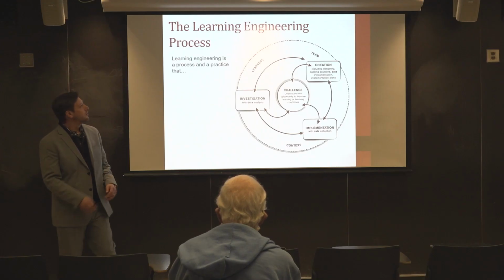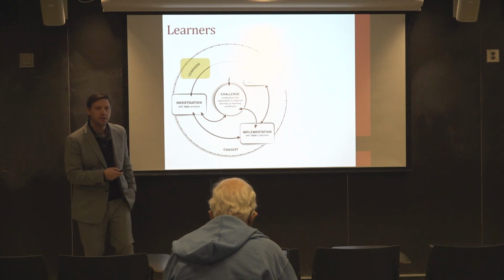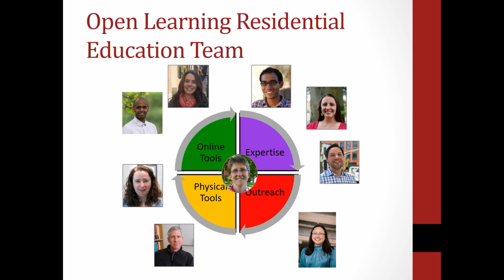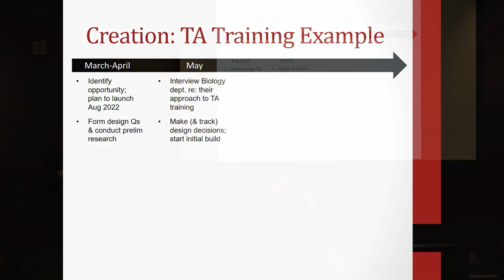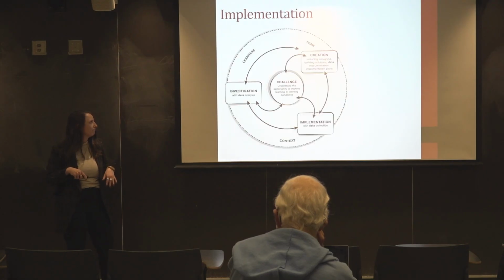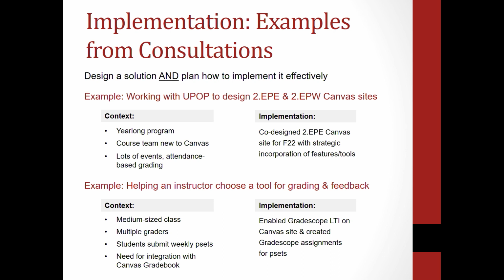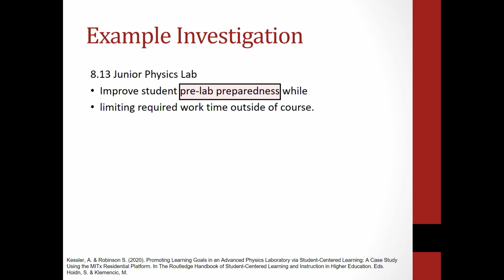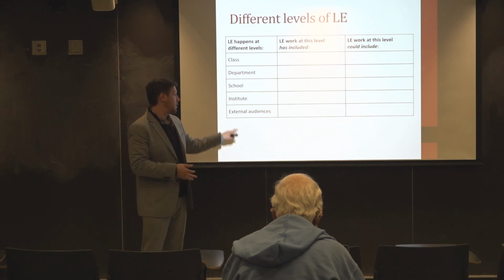xTalk, Nov. 17, 2022, Using Learning Engineering to Improve Instruction at MIT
Aaron Kessler & Lauren Totino share how the learning engineering process is being applied to solve instructional challenges at MIT. They share use cases and present core questions to help you use learning engineering.

Chapters:
0:00 INTRODUCTION

1:07 THE LEARNING ENGINEERING PROCESS

2:16 THE CHALLENGE
2:47 Example Challenge at MIT - Lightboard Studio for Instructors
3:37 Example Challenge at MIT - Electrostatics Playground for Students
4:21 Question - What challenge do you want to center in the learning engineering process?
5:02 Types and Levels of Challenges

5:37 THE CONTEXT

6:35 THE LEARNERS
7:12 Question - Who are the learners for you and what do you know about them?

7:33 THE TEAM
8:04 Question - Who can help you with this work?
8:43 MIT Open Learning Residential Education Team

10:06 CREATION
10:32 Creation Example at MIT - Teaching Assistant Training
14:04 Design Decision Tracking

15:59 IMPLEMENTATION
16:23 Question - What does implementation look like for you? What is important to know about your implementation context?
17:21 Design and Implementation
17:56 Implementation Example at MIT - UPOP Canvas Sites
19:08 Implementation Example at MIT - Gradescope for Grading/Feedback
20:14 Collecting Evidence

20:56 INVESTIGATION
21:37 Question - What would you want to investigate about implementing the solution?
21:52 Investigation Example at MIT - 8.13 Junior Physics Lab

25:44 DIFFERENT STARTING POINTS IN THE LEARNING ENGINEERING PROCESS

26:31 DIFFERENT LEVELS OF LEARNING ENGINEERING
27:11 A challenge for you - What examples of learning engineering do you see already happening?

27:58 CLOSING & ADDITIONAL RESOURCES